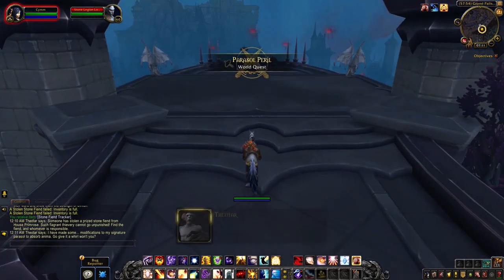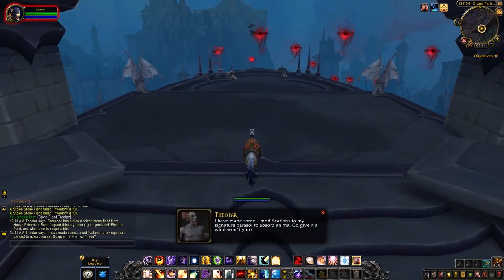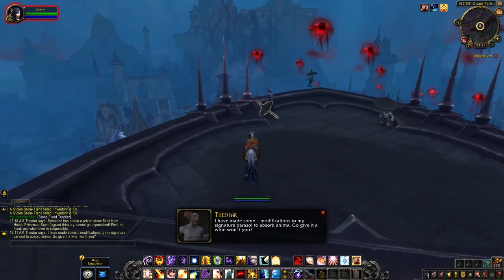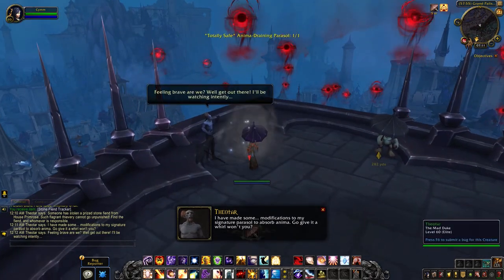Parasol Peril - Parasoling Achievement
Parasol Peril requires you to safely reach the platform on the other side. There's also an achievement that rewards one the Weathered Purple Parasol if you complete this world quest 10 times.